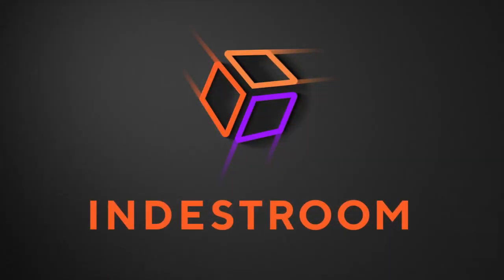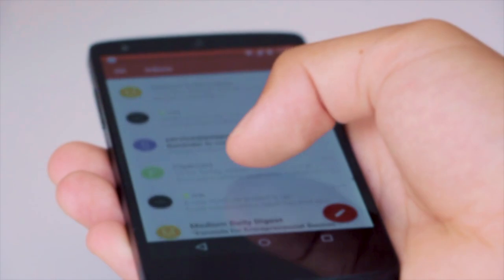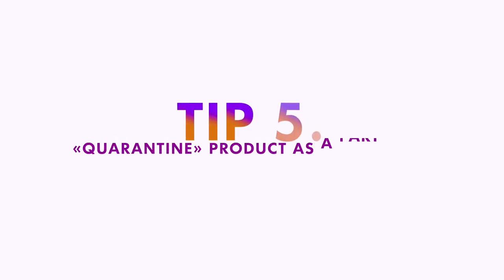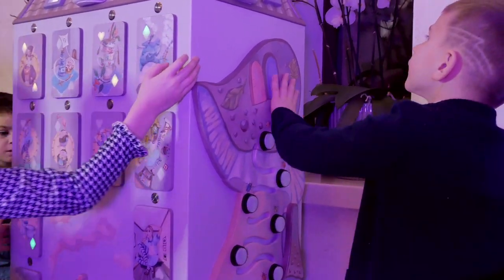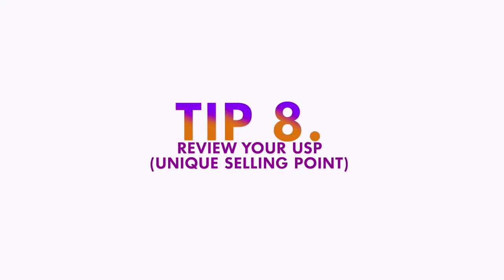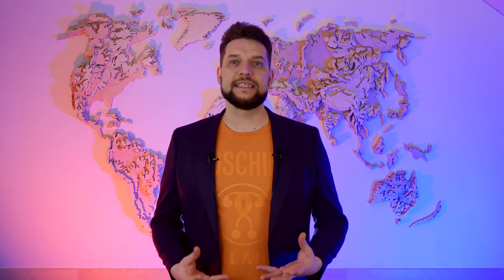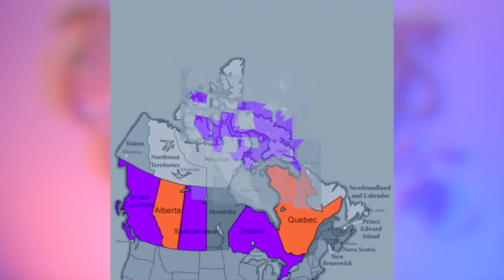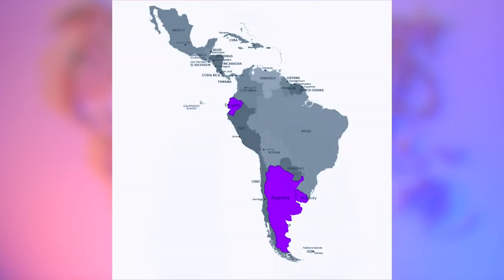10 Tips for Escape Room owners.How to run the business effectively after lockdown?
10 Tips for Escape Room owners.
How to run the business effectively after lockdown

Dear Escape Room owners, we created a special escape room webinar for you: 10 Tips for Escape Room owners.

From this video, you will learn How to run the business effectively after lockdown.

I hope it will be useful for your ER business. Also, I`ll be glad if you have something to add to these 10 tips, so please write your opinion in the comments.